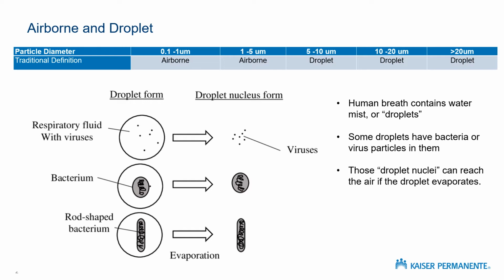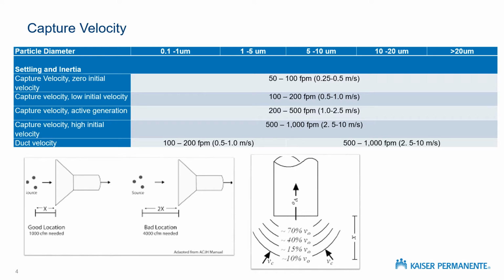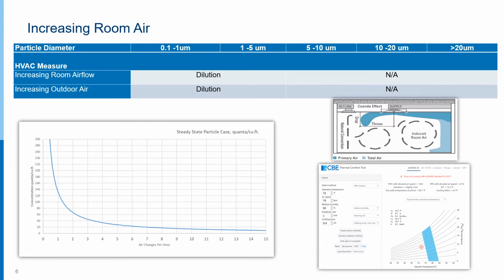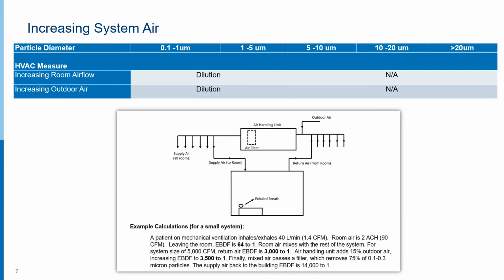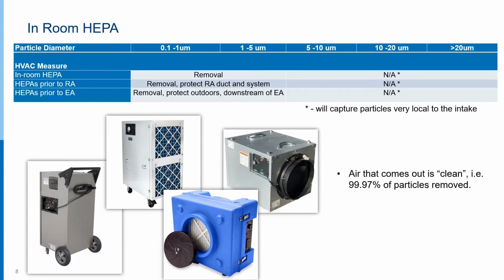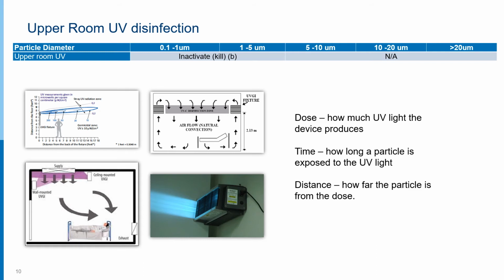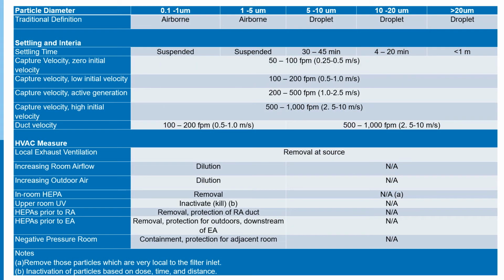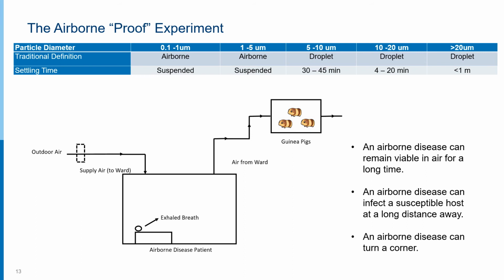Airborne, Droplets, and HVAC Systems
A brief (25 min) overview of airborne particles, droplet particles, and how HVAC systems interact with them. Topics include: droplets, droplet nuclei, settling, capture velocity, local exhaust, room air, outdoor air, HEPA filters, UV, negative pressure, and a little bit on COVID-19. Recorded April 2020.